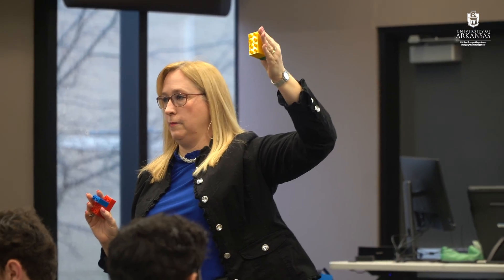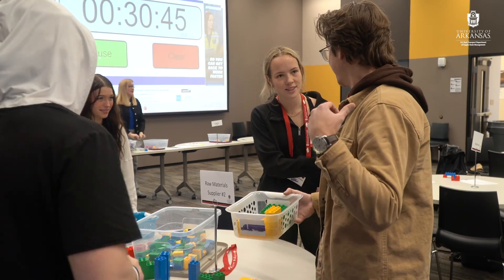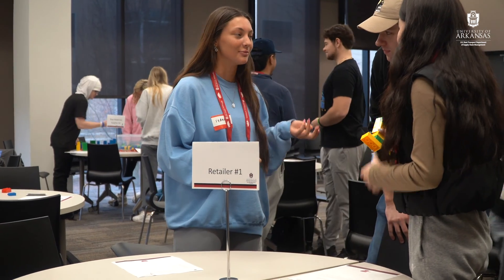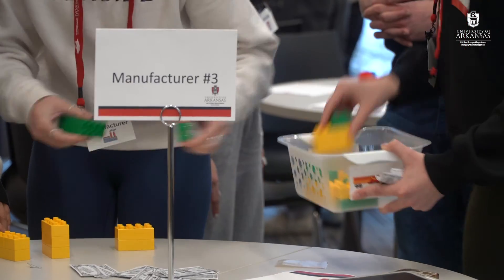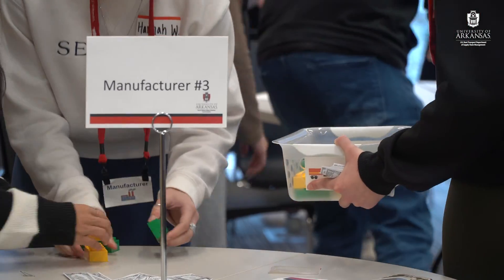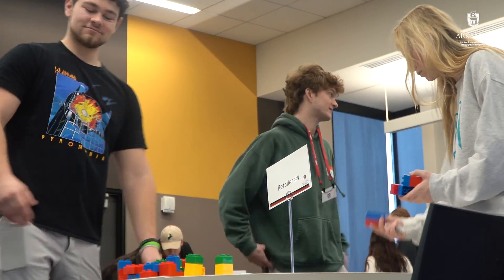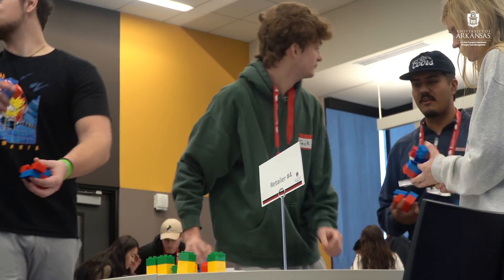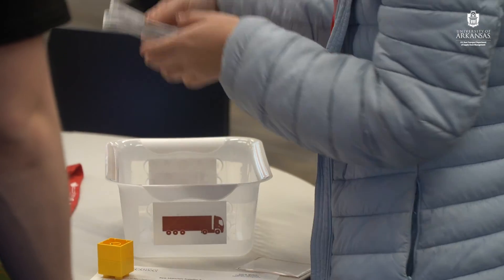Supply Chain Block Game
The Supply Chain Block Game is a staple activity for introducing students to supply chain management.

Students learn the complexity, chaos, challenge, and fun working in supply chains. They see how important and interconnected each part of the supply chain is. For freshman students, this activity gives them a foundation to build upon throughout the rest of the semester.

Check out this video from Stephanie Thomas' class as students engaged in this fun and educational game.